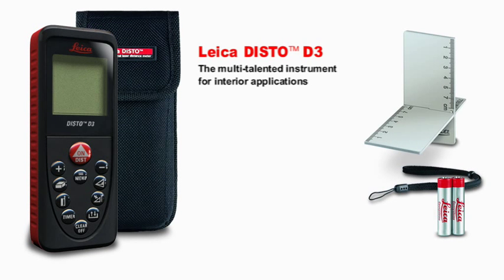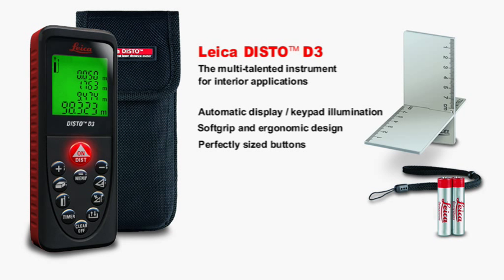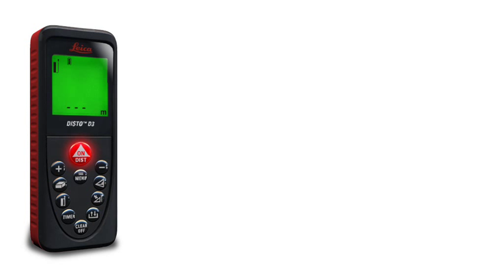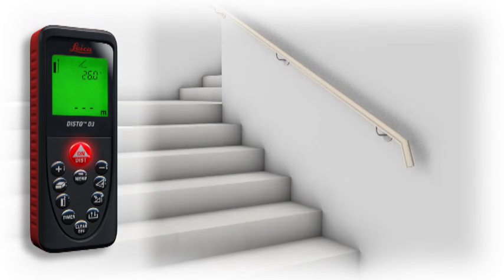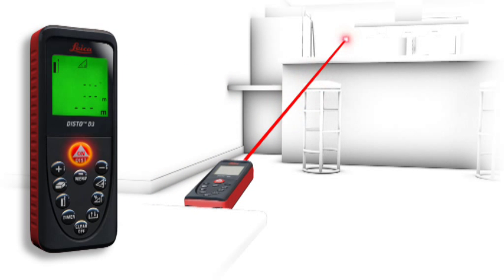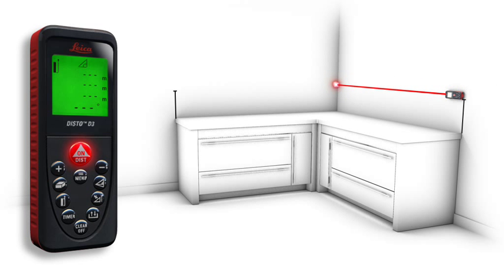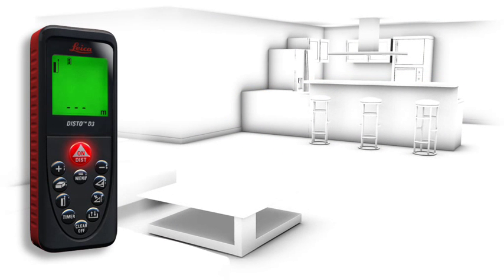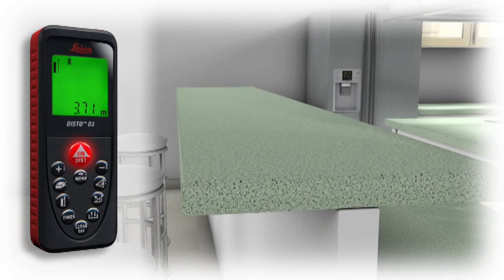Leica DISTO D3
Leica DISTO D3 laser distance measuring device overview (minus 3rd party logos and URLS)